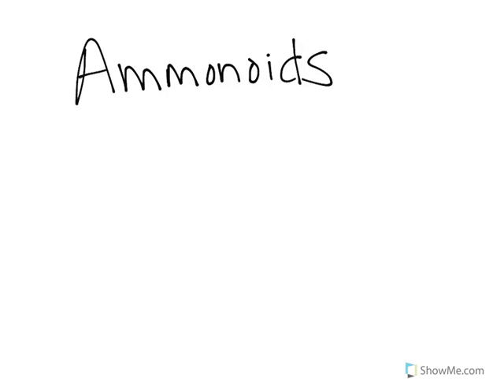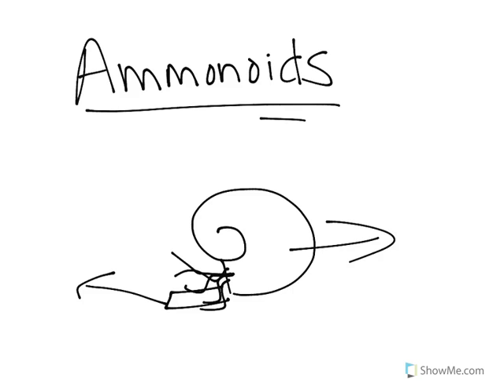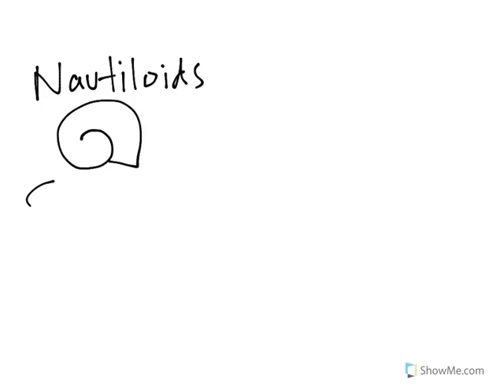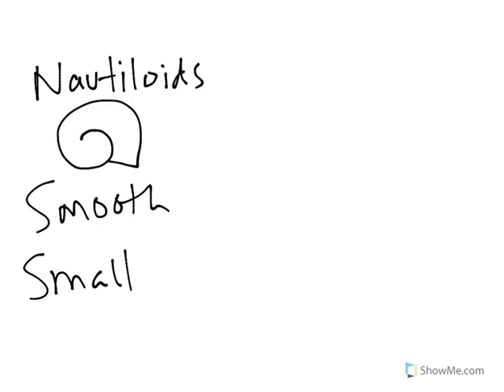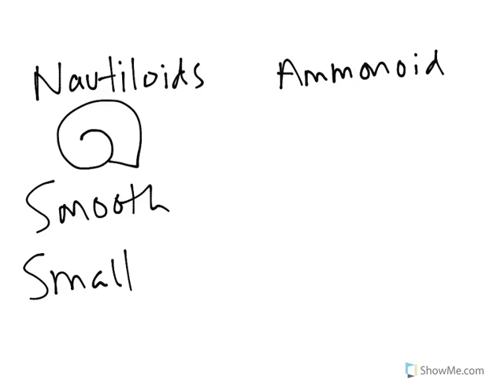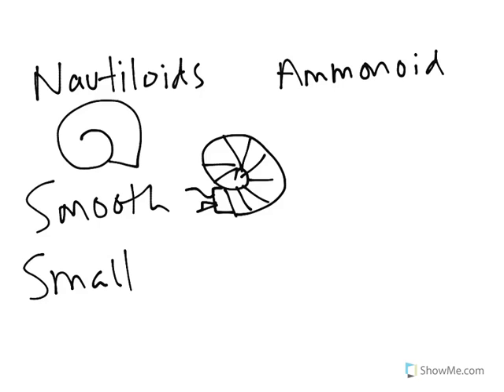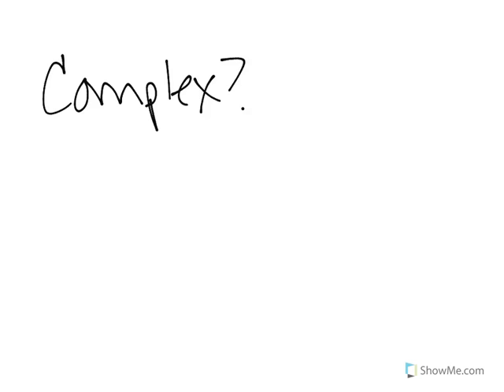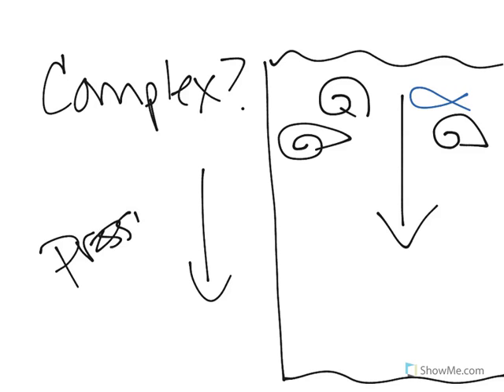Historical Geology: Mesozoic, Ammonoids